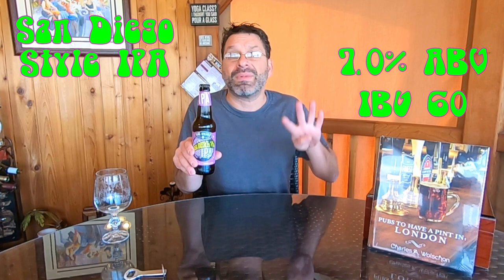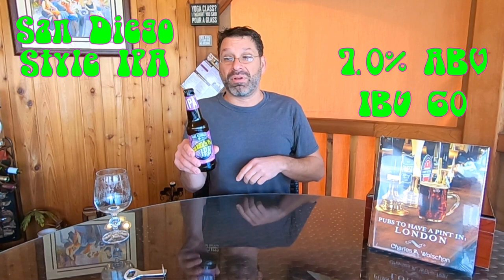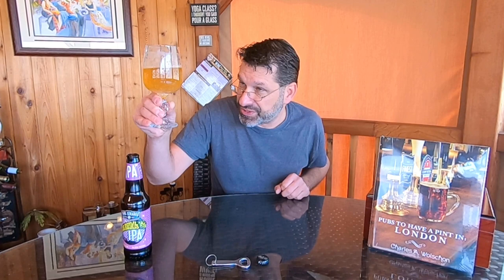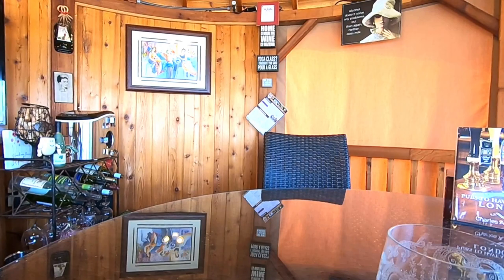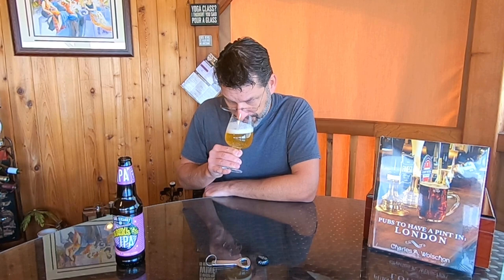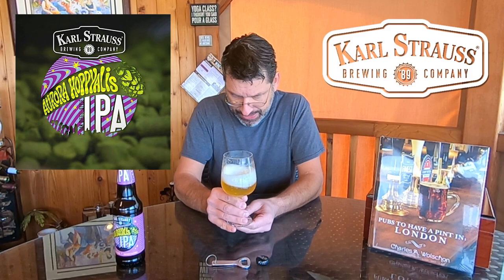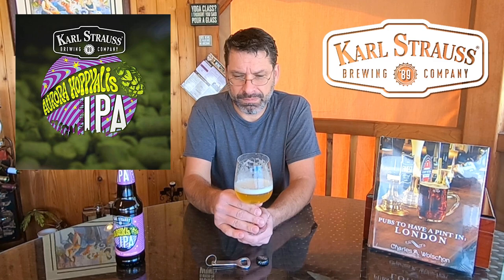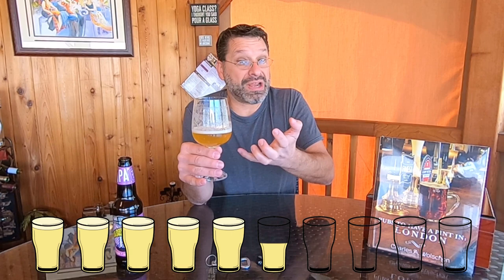The Booze Geek - Ep. #171 - Karl Strauss Brewing: Aurora Hoppyalis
In this episode, we taste, review, and rate, from KARL STRAUSS BREWING, in San Diego, California, their AURORA HOPPYALIS. KARL STRAUSS has been in the game since 1989 and they were one of the pioneering breweries from San Diego. Over the years, San Diego has become arguably the major hot spot of craft beer in California. You have the beaches and you have the brews. One of the best combinations, I think!! Now in reference to the name of this beer, you are not going to see the Aurora Borealis from San Diego, however, maybe if you have a few of these then you might start to see this version of it. You know, the one where you might start to see those lights {in the sky!}. Well, I am going to look for this "AURORA HOPPYALIS" phenomenon, so let's get this review started!
CHEERS, PROST, and ENJOY!!!